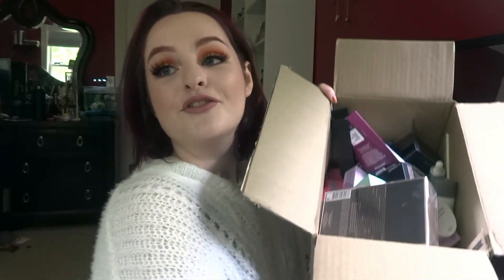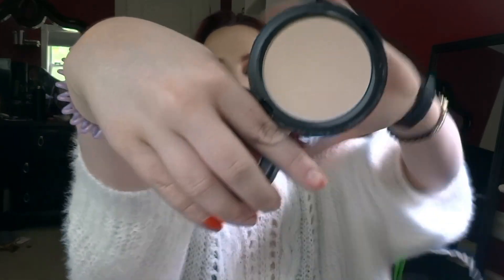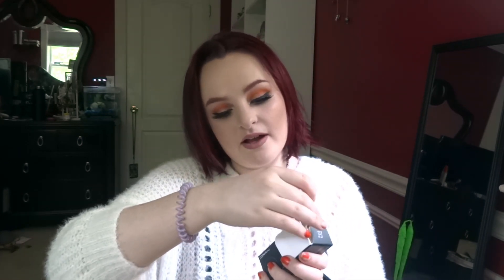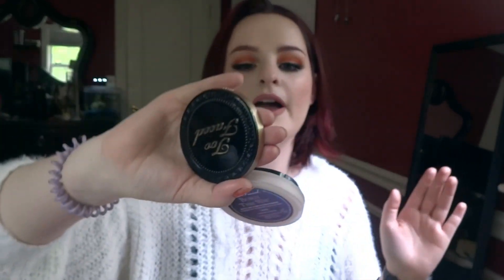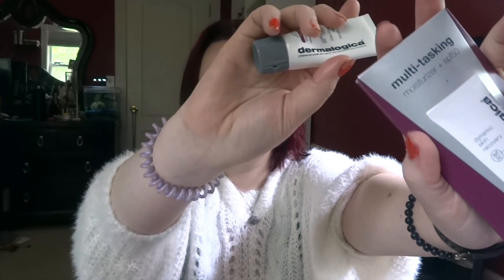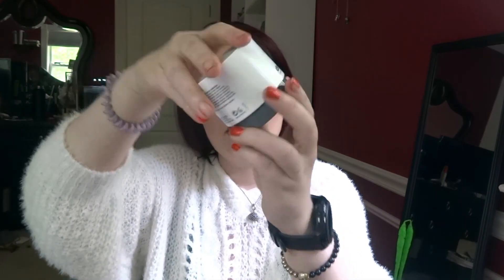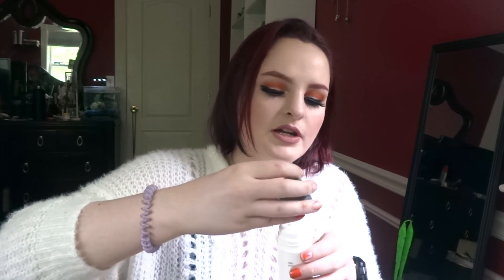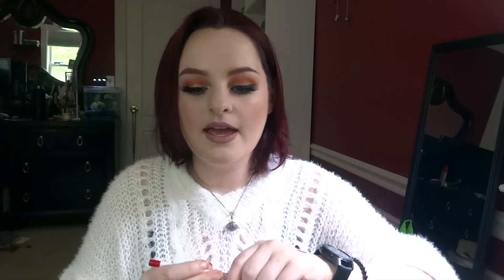HUGE $800+ makeup and skincare haul summer 2020 \\ Ulta and Dermalogica \\ Jeanette Alexandra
ABOUT ME:
Hi , my name is Jeanette Alexandra, I am 19 years old and I have my cosmetology license and work at a hair salon as an assistant. I am also a certified makeup artist and am going to school now to get my esthetics license. I am very passionate about the beauty industry and hope to share my passion with all of you. On top of being passionate about beauty I love animals and am a huge pitbull fanatic. I posted videos on this channel when I was younger but deleted them all because I was made fun of in school and finally came to the realization that this is what I want to do so I’m finally doing it regardless of what other people think and that is something that I live by.

WHAT I USE TO MAKE MONEY

use my Rakuten link to get $10 FOR FREE and to continue earning cash back on almost every purchase!!

Become a DoorDash driver! Earn up to $25/hour and get a $50 bonus after 225 deliveries in 60 days for signing up

( I have made over $100 in only 3.5 hours ! )

Follow my hair and makeup account on Instagram!

Follow my personal account on Instagram!

FAQ
What do you use to edit your thumbnails ? Picmonkey
What camera do you use ? I use a super old Sony camera that is practically broken so I am saving up for a canon G7X

Any music that may be used in this video is